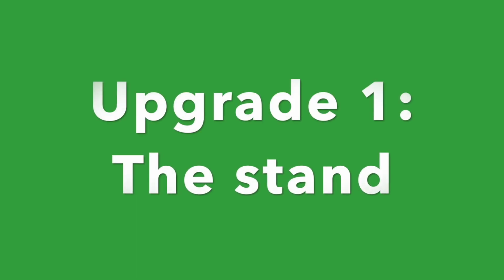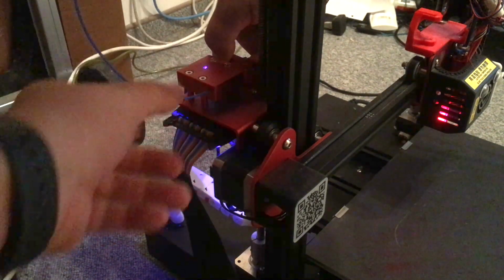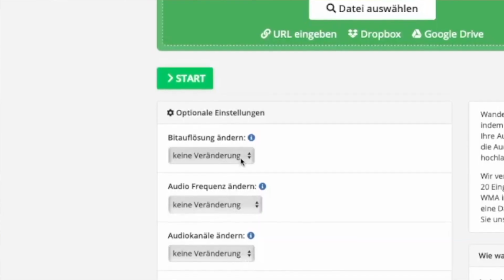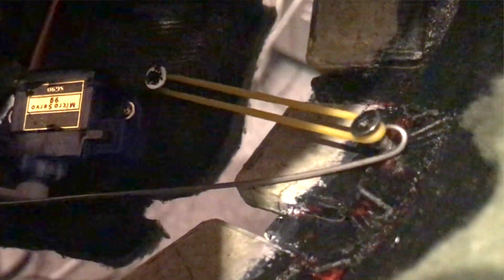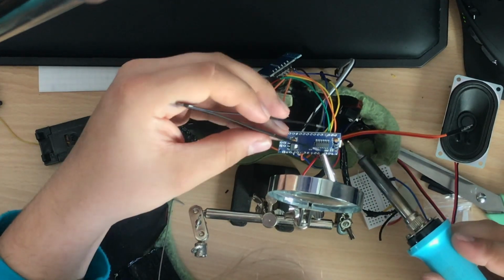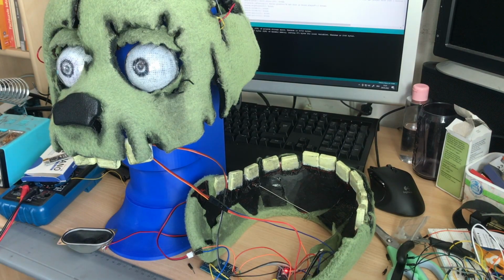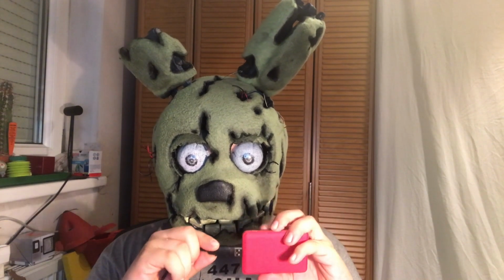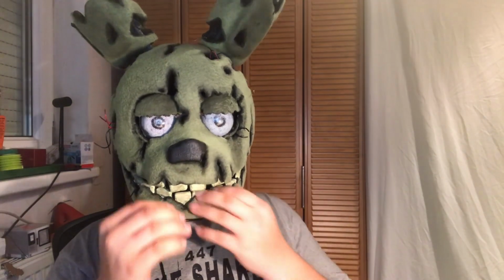Making Afton speak and giving him a Stand - Springtrap Head 4# Update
I was editing the hole night, so I don't have much to say, besides...
...I forgot to say in the video that I pulled the balaclava over the Stand to make it completely black.

Heads Up - The 126ers: Just search it

Timestamps:
Intro & Thank you! - 0:00
Upgrade 1: The stand - 0:55
Upgrade 2: Adding voice - 4:00
Problem 1: What's with the audio? - 4:17
Upgrade 3: Adding servo for the mouth - 5:40
Problem 2: Arduino-Timer-Conflict  - 6:30
Soldering everything together - 7:30
Problem 3: Destroying my Arduino's Diode - 8:19
Programing -10:10
Showing programs - 10:49
Outro - 16:19